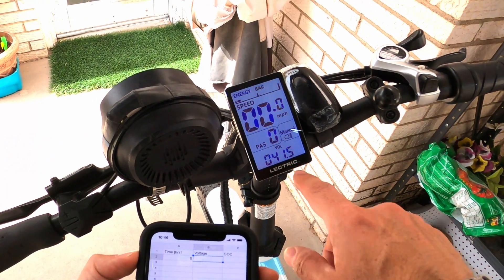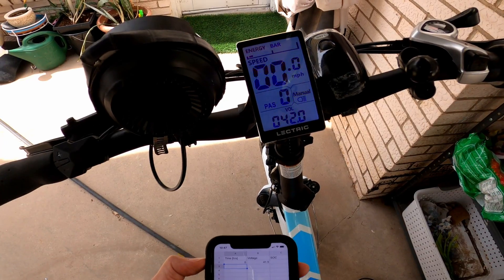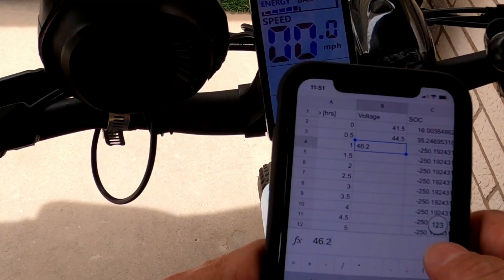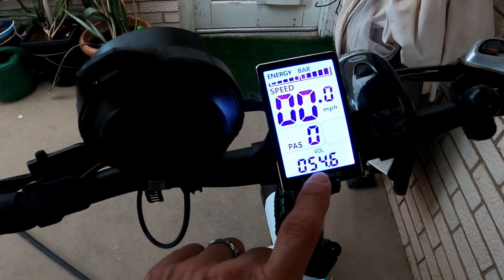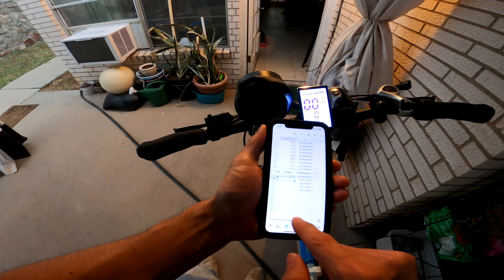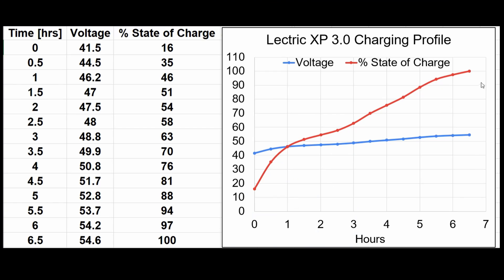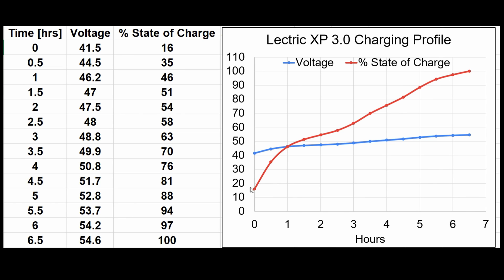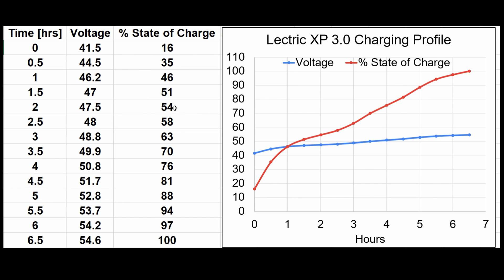You NEED to KNOW how your Lectric battery charges!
Understanding the charging curve or charging profile of your Lectric  battery can be helpful in keeping your battery healthy.  I monitored my Lectric XP 3.0 14 Ah (amp hour) battery every 30 minutes as it charged from a very low state of charge to full.  When you're battery is fully discharged, completely empty, it is important to understand how quickly it charges up so you can know when you will be able to get back on the road.  Understanding the charging curve of your battery and controller will also help you control your charging to make sure your battery is not left at a full state of charge or at a too low a charge for an extended period of time.
Bike stand for easy service
Wooden mover's dolly
My lightweight full face bicycle helmet, Bell Sanction
Shimano M375 Mechanical Disk Brake Caliper
Shimano MT200 Hydraulic Disk Brake Caliper and Lever
Head mounted Moon Meteor Pro light I use
Joe Rocket lightweight mesh armored jacket, safe & comfortable!
Sealant that has kept me flat free, Slime
JB Weld
My main camera, Go Pro Hero 8
360 camera, Go Pro MAX
Microphone Adapter, Go Pro Mic Adapter
Microphone, Purple Panda
Armored gloves, Fox Racing Bomber
Updated version of my winter gloves Tourmaster Polar-Tex